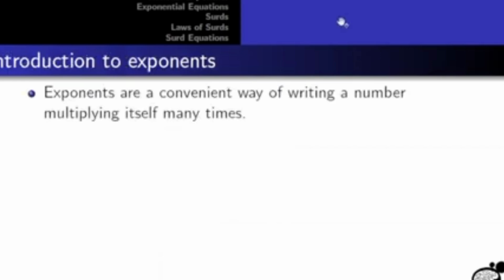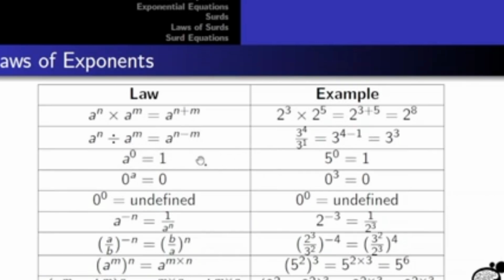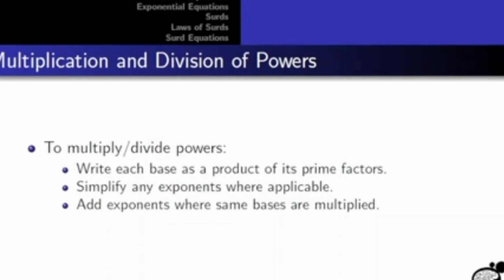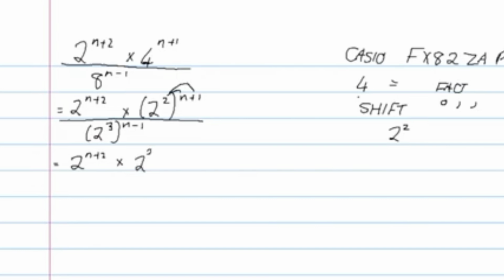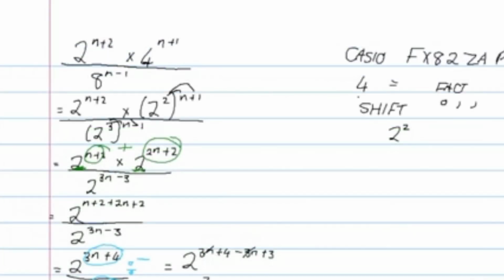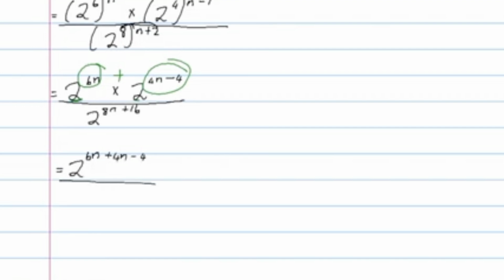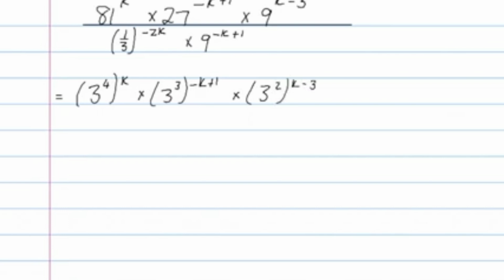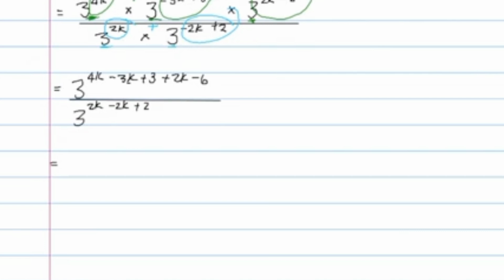Grade 11 Exponents Part 1